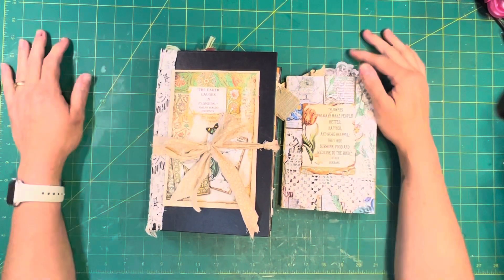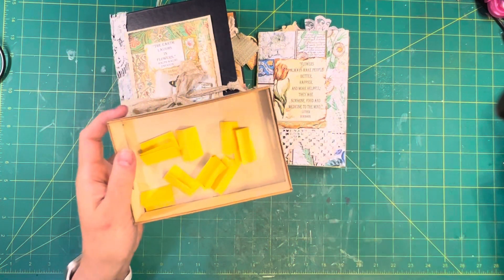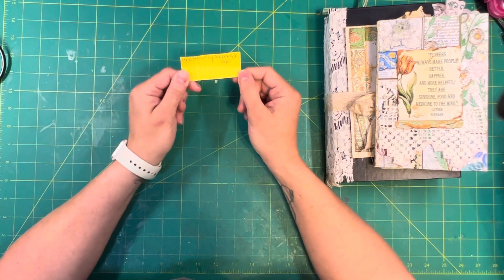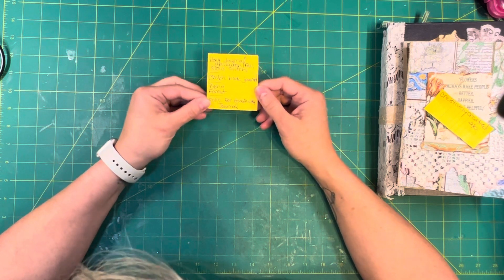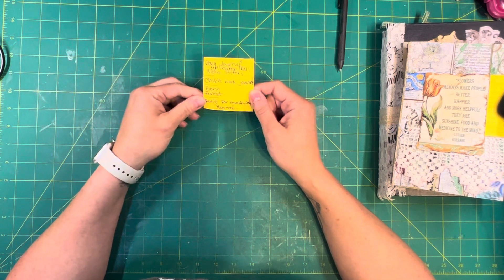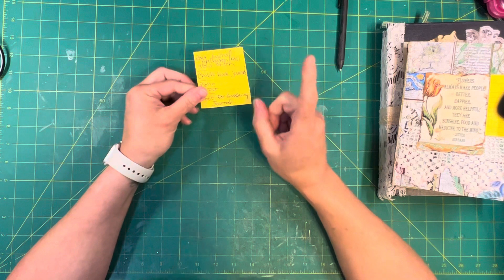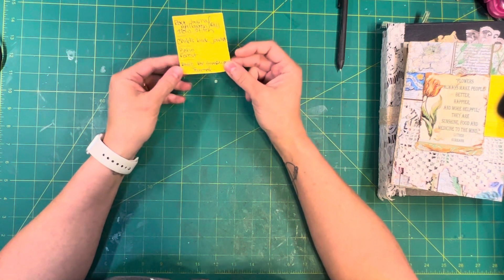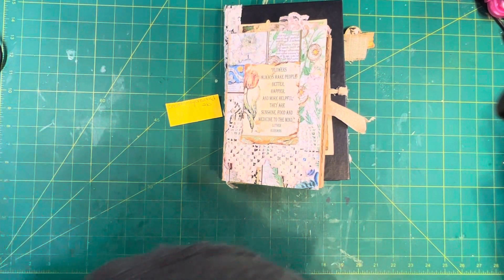400 subscribers giveaway results.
Yay!! The prize will be a full size journal. I want to thank everyone for supporting me thus far on this wonderful journey, I’m so ver excited.

YouTube channels I use for inspiration:

      Jarf  @medievalmirage
 Tracy @ Tracy Fox
 Amy @craftycat
 Donna @twistedpaperstudio
 Julie @cameliacraftdesigns
 Carol @carollaws

Etsy shops I used for this project:
 Roxy Creations
 Medieval Mirage

If you see something you like, I’d love to hear from you. I

!!TO ALL MY SUBSCRIBERS, THANK YOU SO VERY MUCH FOR ALL OF YOUR SUPPORT!!